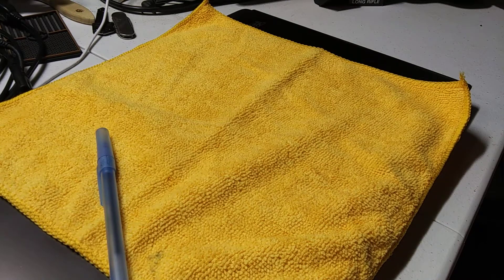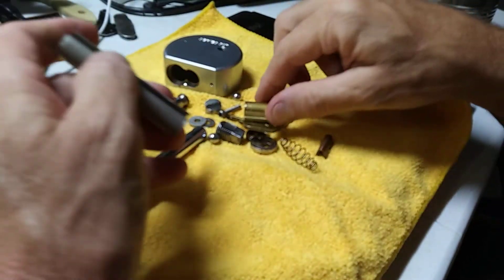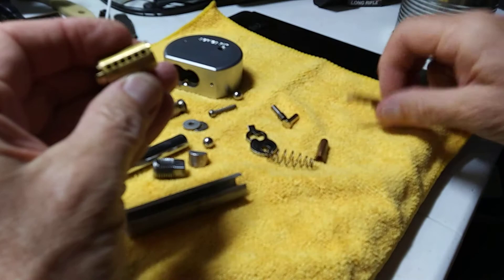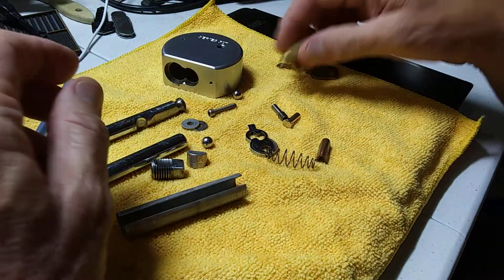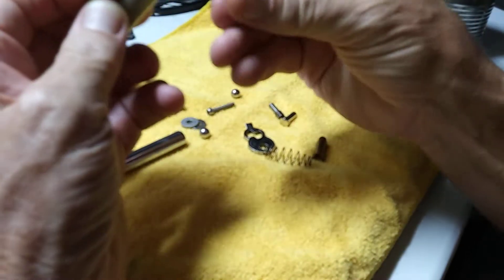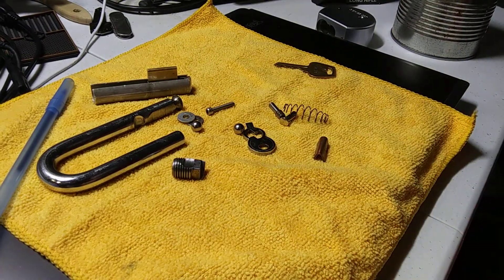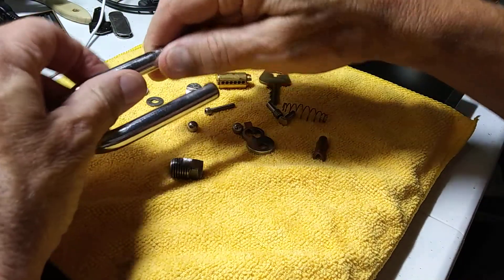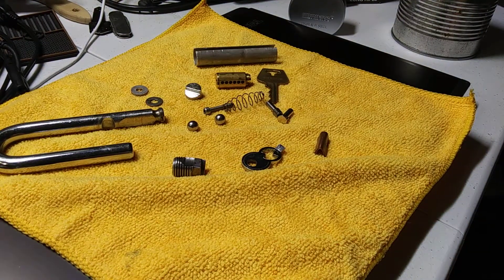(50) Making a dumpster lock locksport friendly .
Putting a junk lock back together with pipe parts , pieces of other locks and some good ole machining .